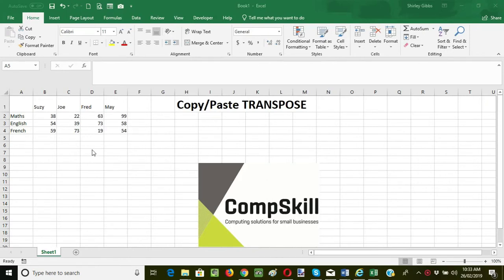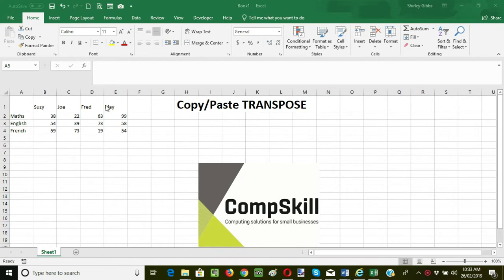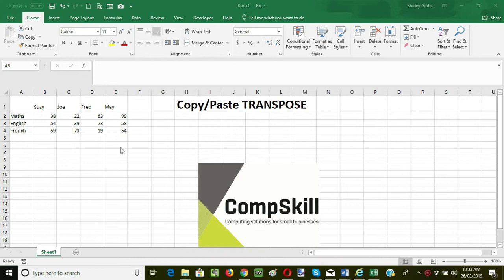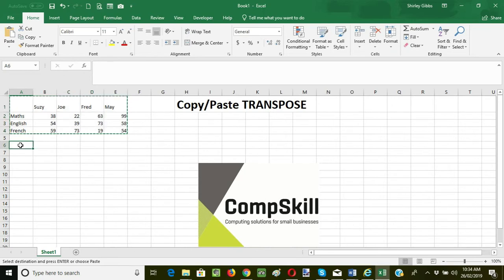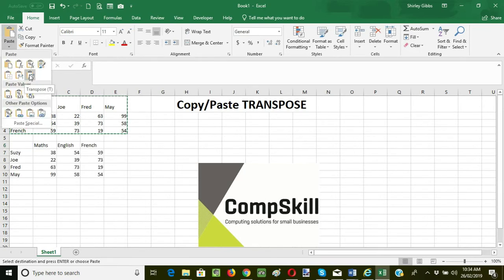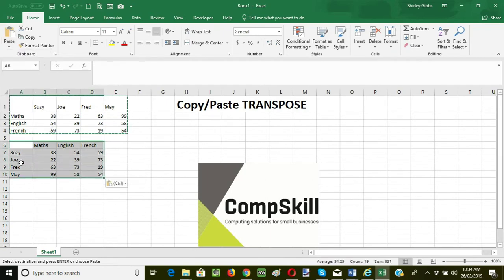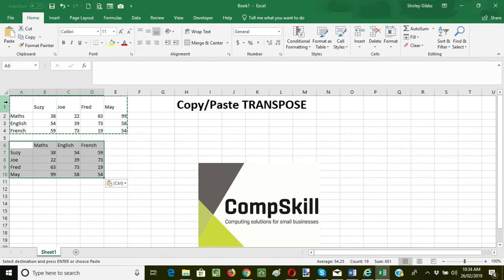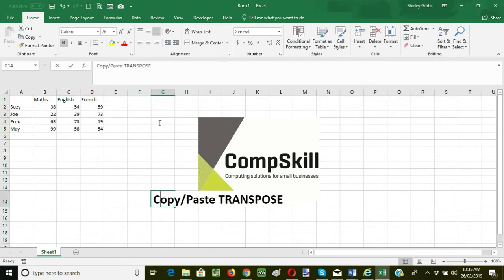PasteTranspose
Excels Paste Transpose is a really useful tool for changing the orientation of data in a spreadsheet